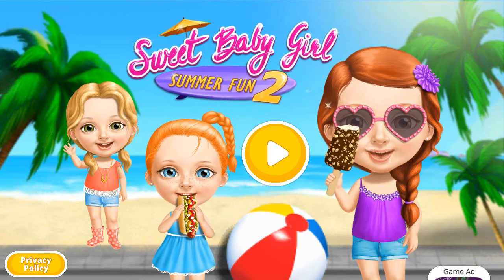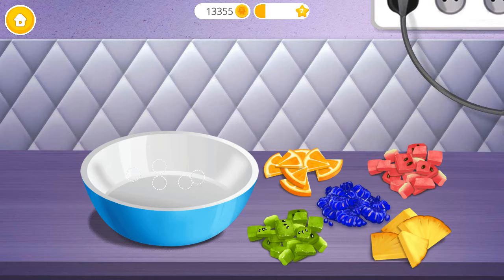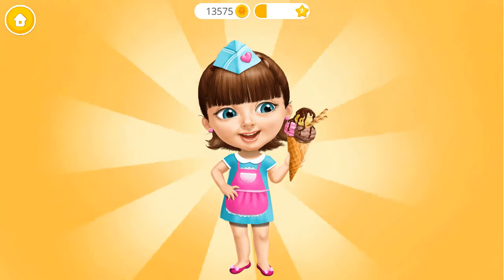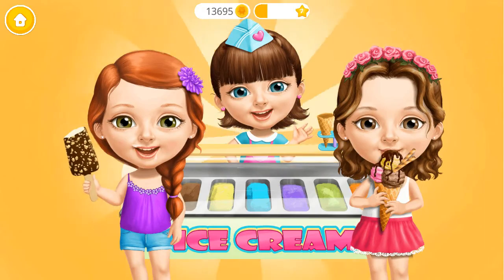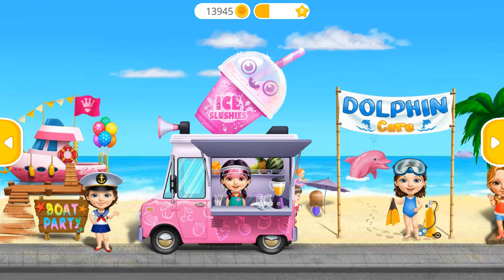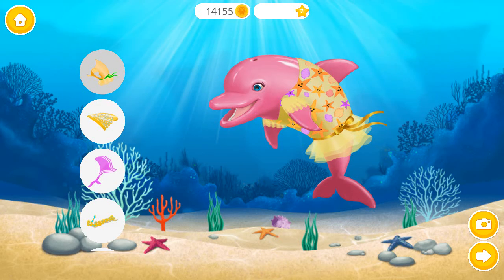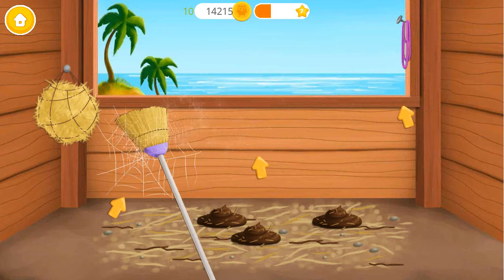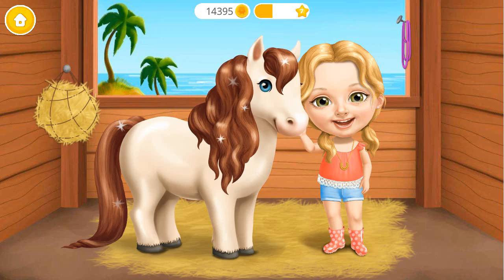Sweet Baby Girl Summer Fun 2 - Kids Learn How To Make Ice Cream - Fun Baby Care Kids Games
Sweet Baby Girl Summer Fun 2 - Kids Learn How To Make Ice Cream - Fun Baby Care Kids Games. In this games  for kids sweet baby girl summer fun 2 will kids learn how to make ice cream. The un baby care kids games for girls this summer now with new super cool activities: boat party, ice slush and dolphin rescue!